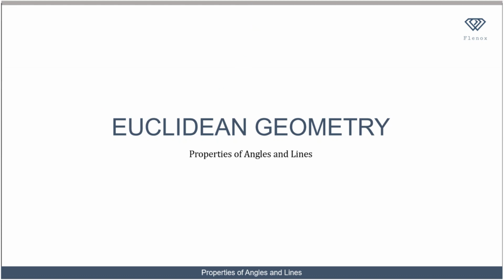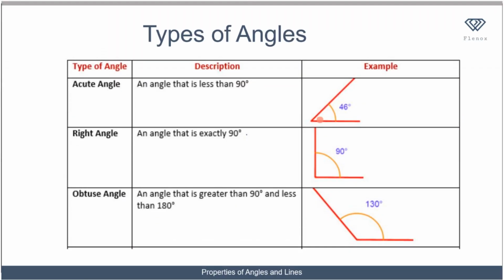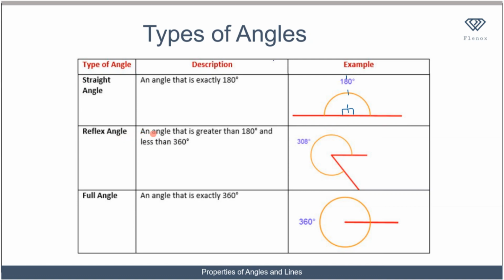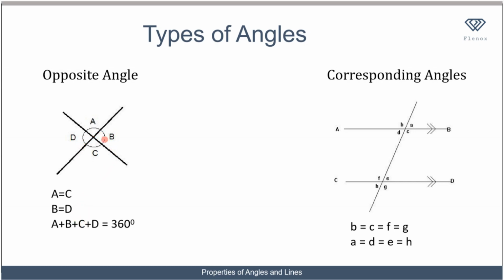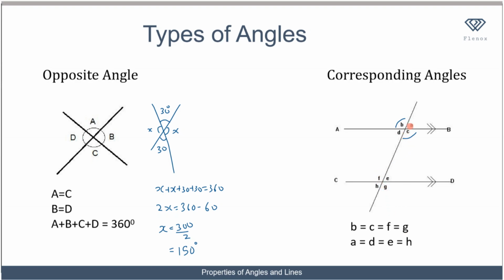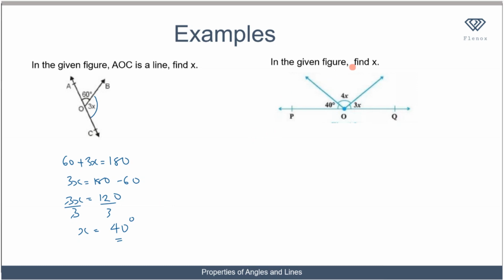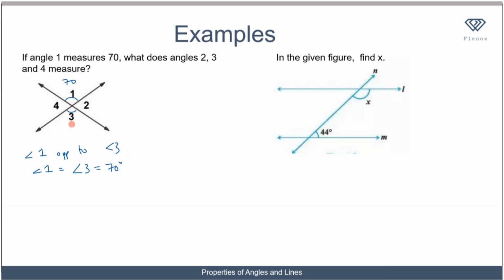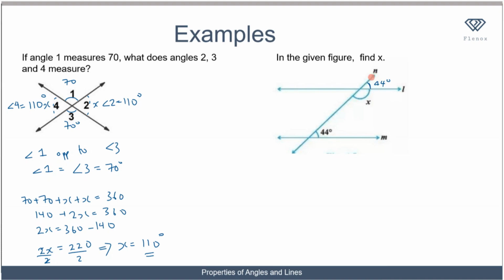2 Properties of Angles and Lines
Learn about the properties of angles and lines as related to the JAMB syllabus